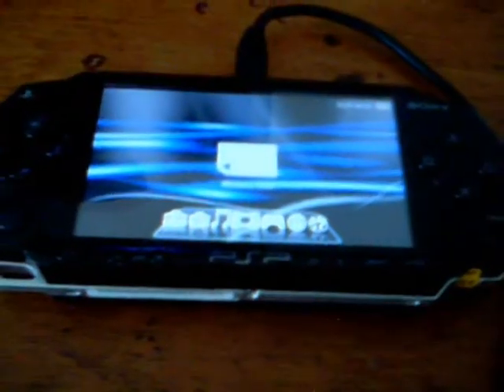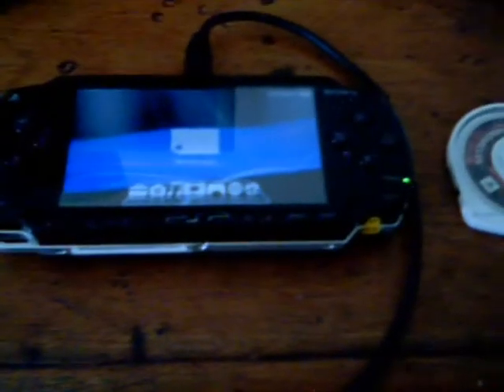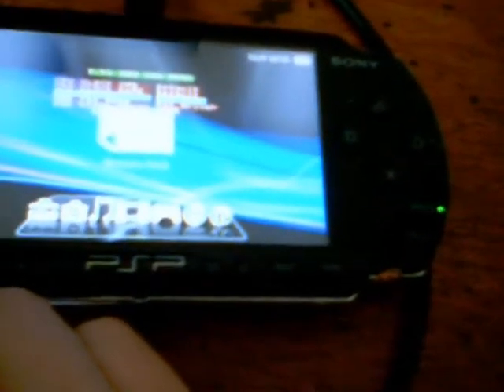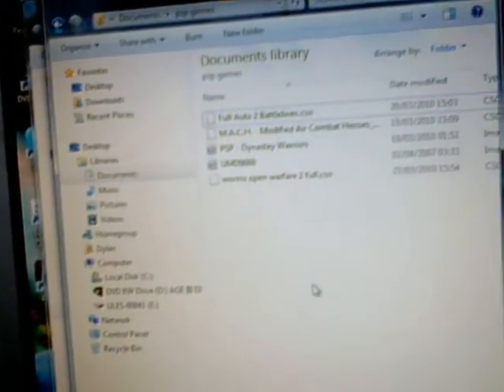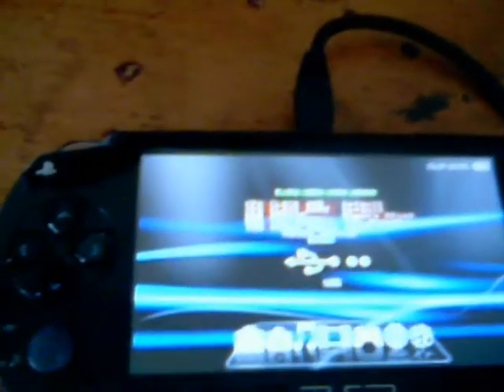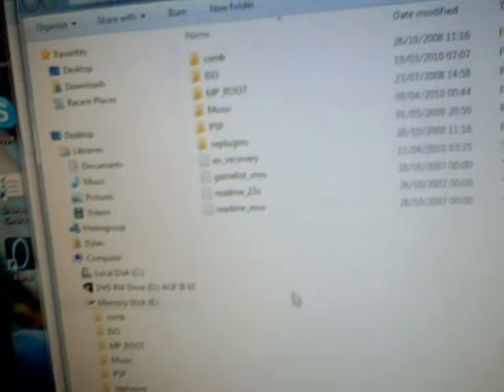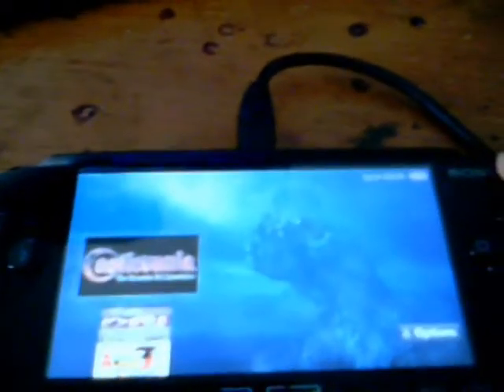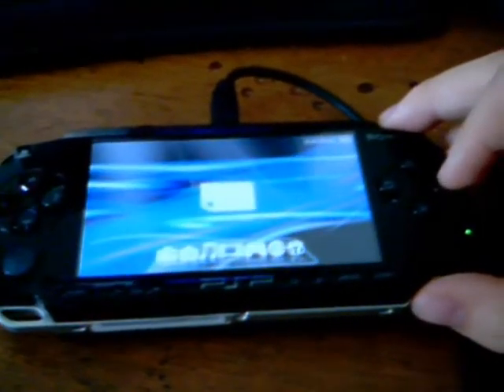how to copy UMD disc on to psp with out using umd dumper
this only works with custom firmware only so make sure you have it